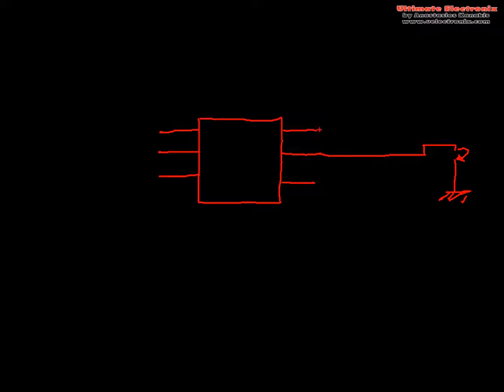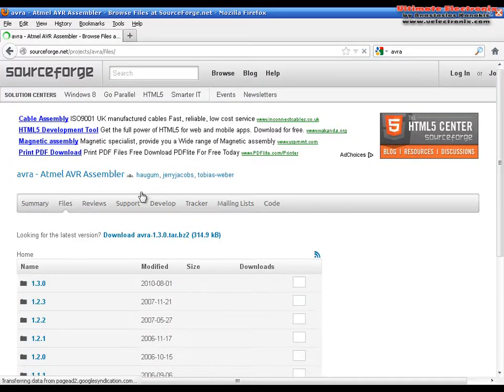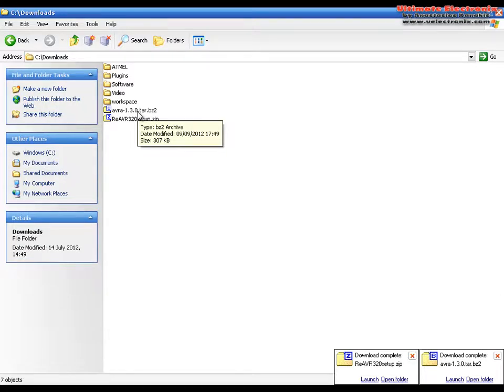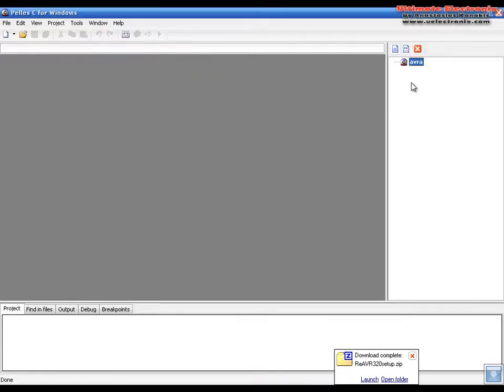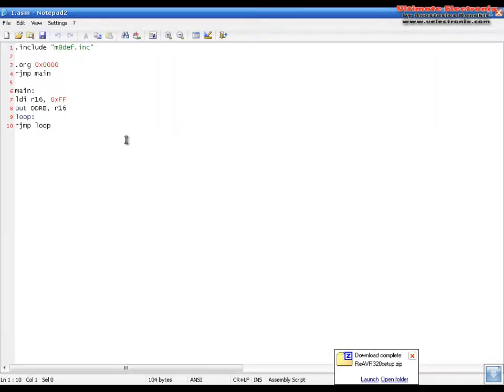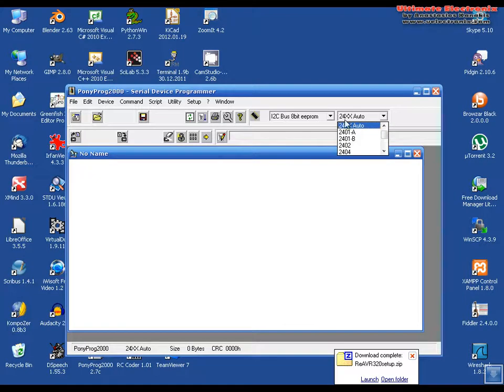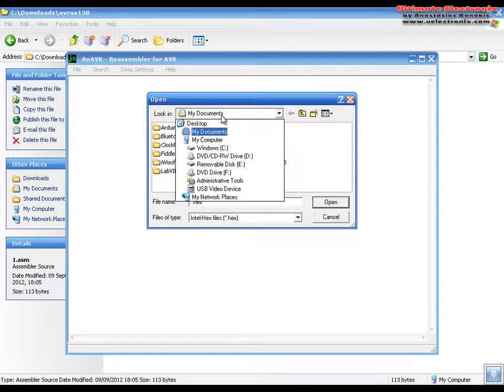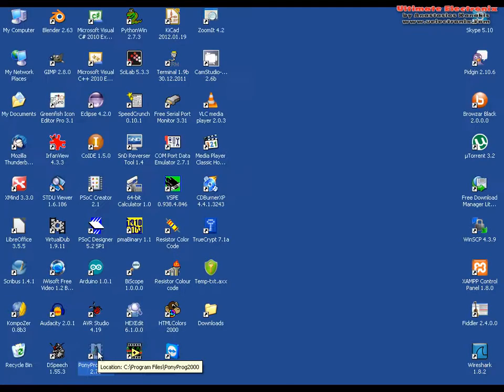Embedded University Tutorial - No.3 - First Assembly,ReAssembly,Compile, Author: Anastasios Kanakis